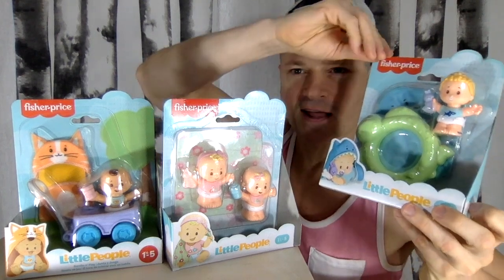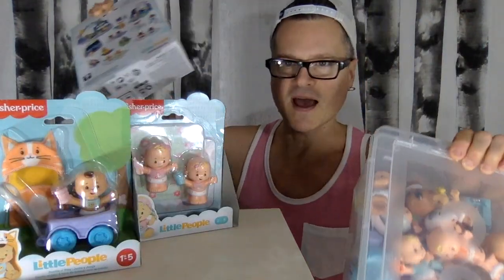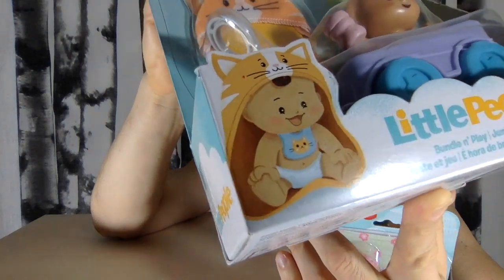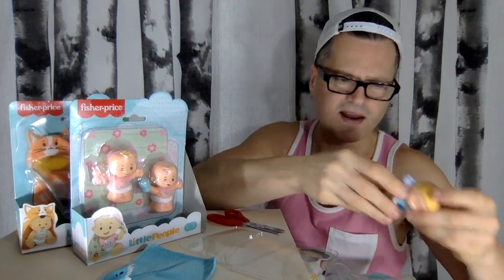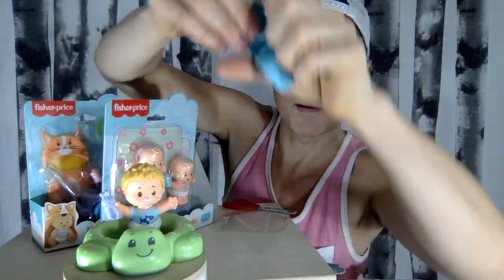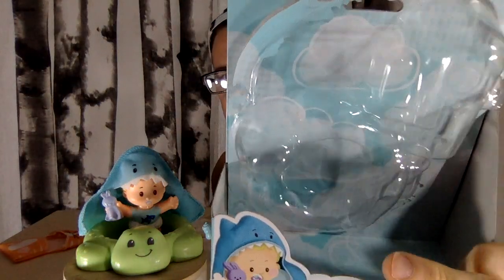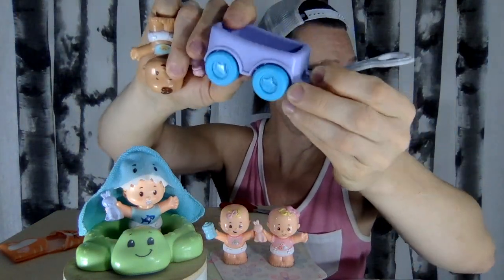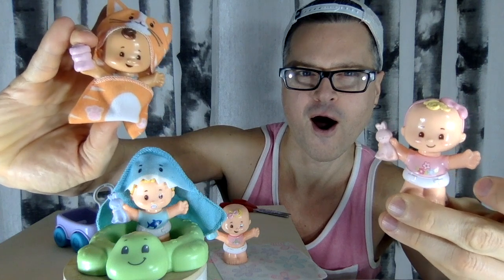Fisher Price Friday: Little People Babies Bundle n' Play & Snuggle Twins Unboxing Review Collection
Fisher-Price Little People Snuggle Twins: Congratulations, it’s twins! Toddlers can snuggle and care for their own baby girls with this Little People Snuggle Twins figure set from Fisher-Price. Each baby figure comes with its own soft and snuggly blanket, perfect for cozy cuddles and naptime. Grasping and moving the play figures helps strengthen your toddler’s fine motor skills, while introducing nurturing play.

Toddlers can care for their own baby with this Little People Bundle n' Play figure playset from Fisher-Price. Your little caregiver can give the baby figure a fun ride in the pull-along wagon, then wrap them up in the soft cat blanket with hood. Grasping and moving the play pieces helps strengthen your toddler’s fine motor skills, while introducing nurturing play.

Little People Bundle 'N Play Baby Figure and Swim Pool: Swimming with turtles and snuggling with sharks, all in a days play! Toddlers can care for their own baby with the Little People Bundle n' Play figure and gear set from Fisher-Price. Your little caregiver can give the baby swimming lessons in the cute turtle pool, then wrap them up in the soft shark towel with hood. Grasping and moving the play pieces helps strengthen your toddler's fine motor skills, while introducing nurturing play.